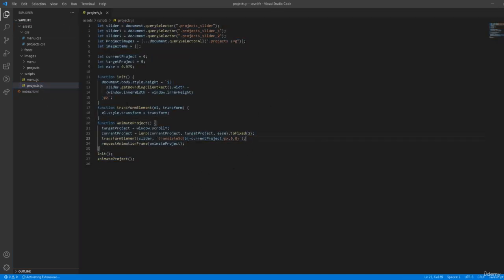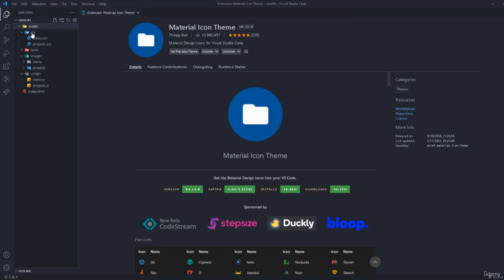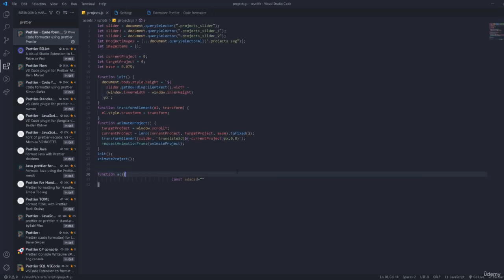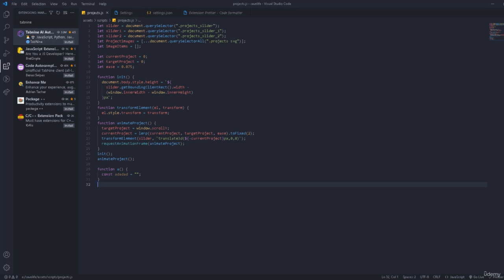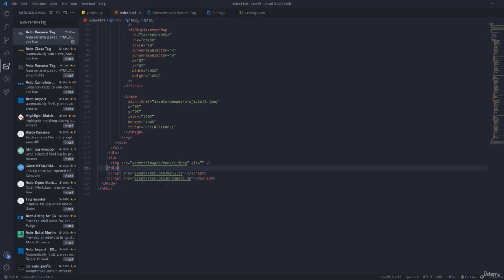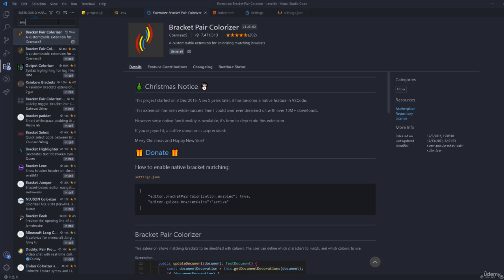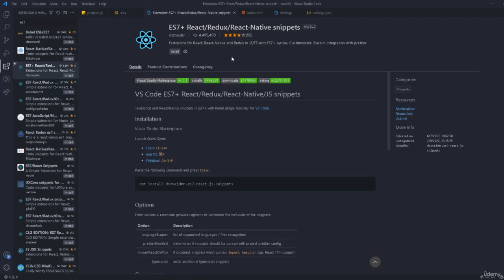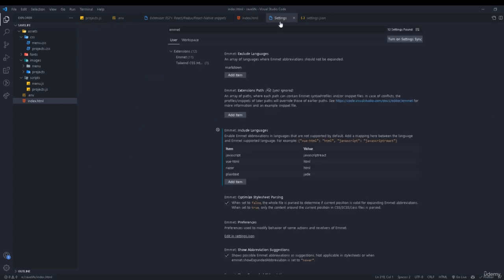3. Essential Visual Studio Code Extensions for Building a Facebook Clone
Essential Visual Studio Code Extensions for Building a Facebook Clone"
Description:

In this video, we'll explore some must-have Visual Studio Code extensions that will enhance your development experience while building a Facebook clone using the MERN stack. These extensions will help you write cleaner code, debug more efficiently, and boost your productivity. Let's get started with setting up your VS Code for full-stack development!